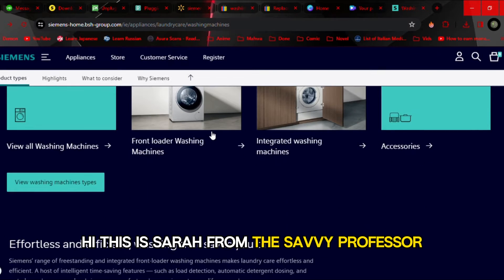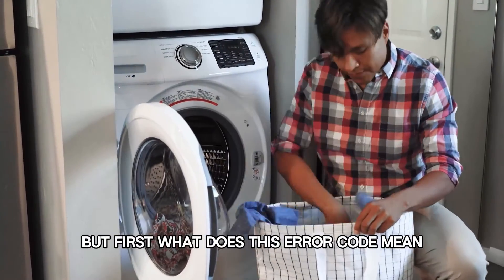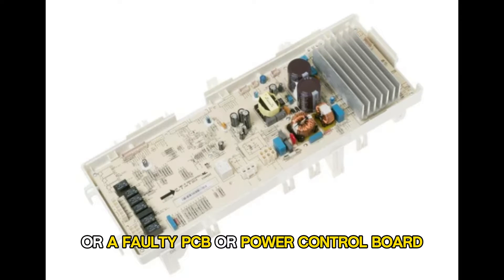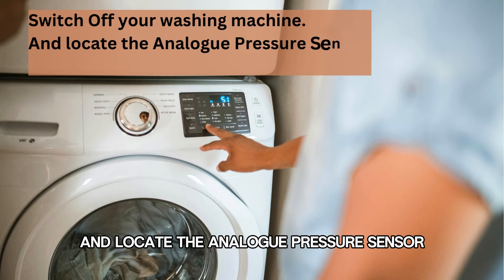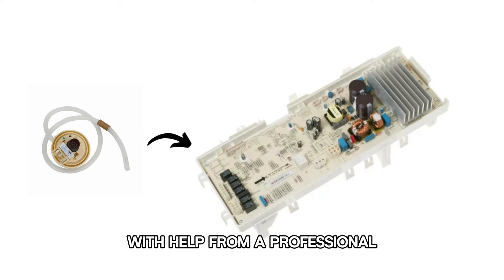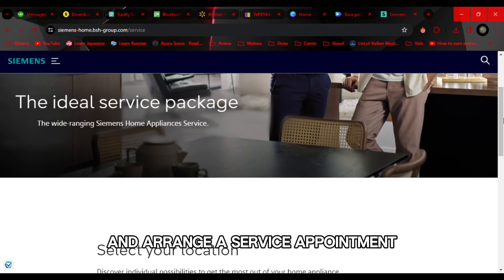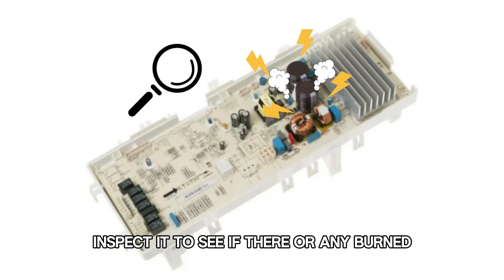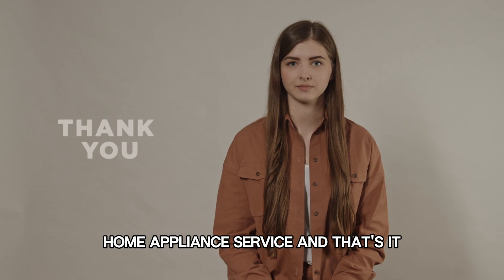Siemens Washing Machine Error E26 (Pressure Sensor Error - Troubleshoot Guide, And How To Fix Error)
Siemens Washing Machine Error E26 (Pressure Sensor Error - Troubleshoot Guide, And How To Fix Error). In this video tutorial I will show you how to fix Siemens Washing Machine Error E26.

E26 error code indicates an issue with the analogue pressure sensor.
The following are the main Causes of the Error:
• Faulty analogue pressure sensor
• Faulty PCB (Power Control Board)

Now, Let’s Look at the Best Solutions to Fix the Error:
Inspect the Analogue Pressure Sensor
• Switch off your washing machine.
• Locate the analogue pressure sensor at the back the machine.
• Check if the wires connected to the pressure sensor have been damaged or broken.
• Replace the wires connecting the pressure sensor to the Power Control
Board with help from a professional.
• Reconnect the machine after this replacement.
• Switch on your machine. If the E26 Error code still appears, contact Siemens Home Appliances Service and arrange a service appointment for further assistance.

Replace the Power Control Board
• Open the back of the machine and locate the main Power Control Board
• Inspect it to see if there are any burned, damaged, or disconnected wires.
• If present, conduct a replacement of the PCB with the help of your nearest Siemens Home Appliance Service.